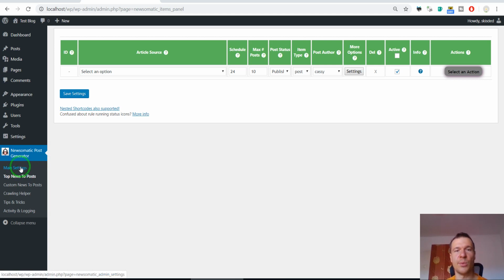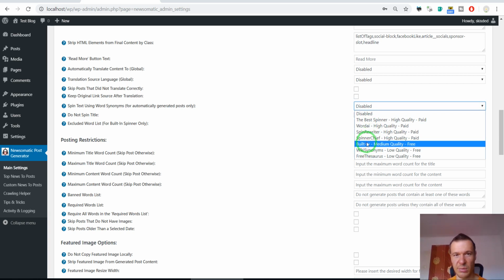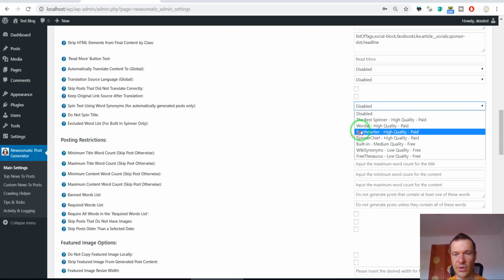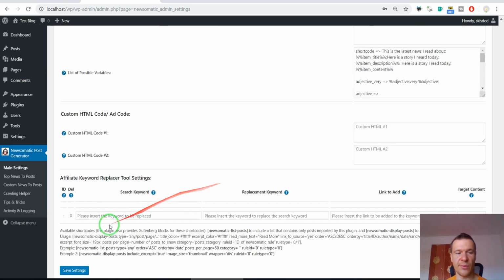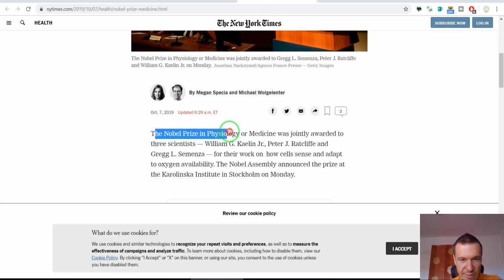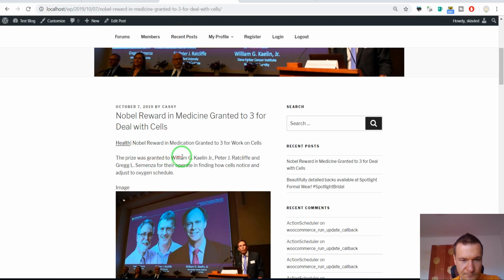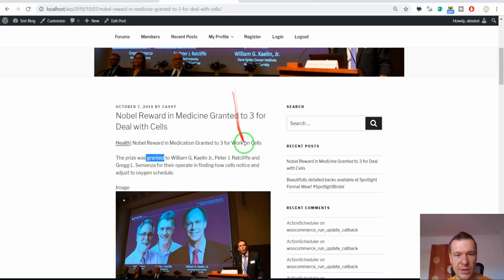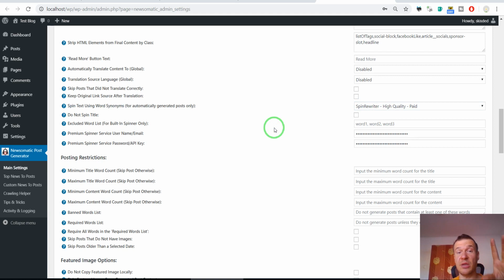Newsomatic tutorial: how to use the text spinner feature of the plugin?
In this video I will show you how to use the text spinner feature of the Newsomatic plugin to get unique content for your imported posts.

▶SOCIALS!

Szabi - CodeRevolution.